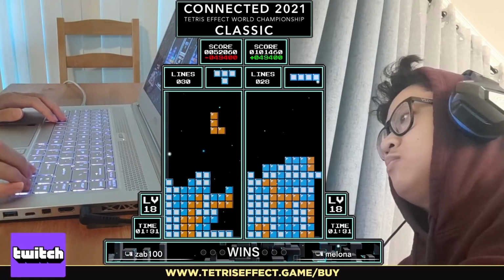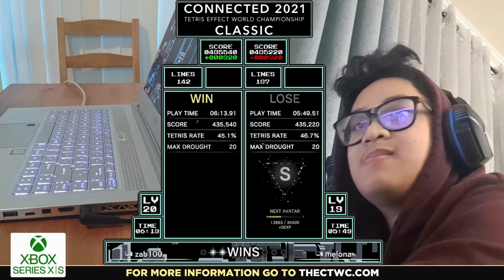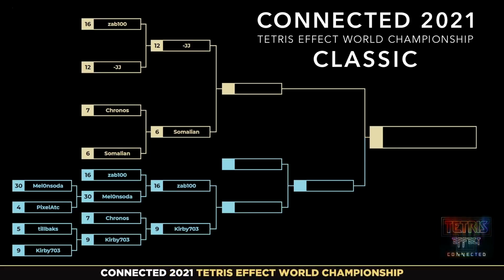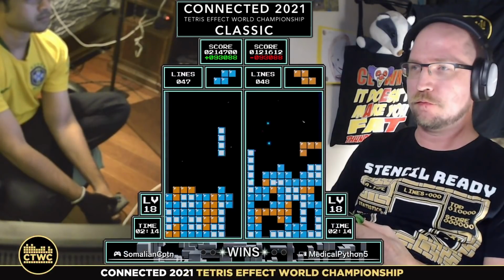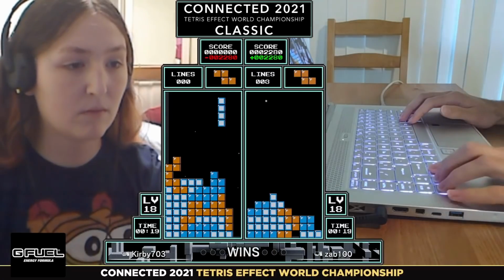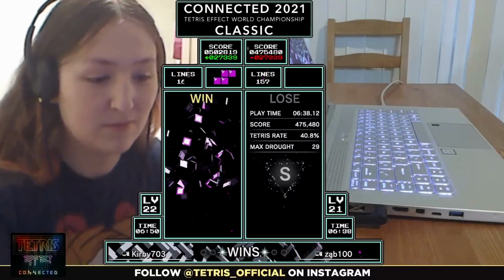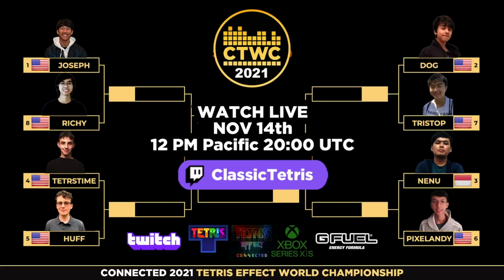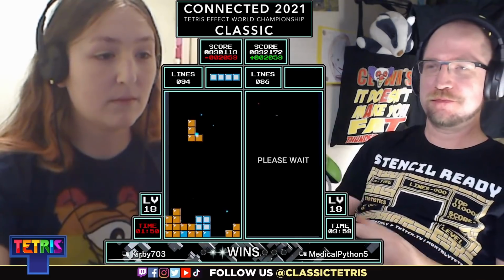Tetris Effect: Connected - Classic Score Attack - Pt. 2 - CONNECTED 2021 - TE:C World Championship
CTWC-inspired Classic Mode available for the first time on a modern console! Start your own Classic Tetris journey today!

The 2021 CTWC featured CONNECTED 2021, a Tetris Effect: Connected World Championship. The Classic Score Attack mode is a faithful recreation of all the elements that make a CTWC-style match. It's the easiest way for everyone to have a CTWC experience!

Help support the CTWC -- "BOOM Tetris For Jeff" T-shirts and other CTWC merchandise

2020 soundtrack by: Elos, Sunjet, Onymico, Earth Boy Advance, and Swedish Columbia

In the 1990 Nintendo World Championship competition, Tetris was the game to beat. The winner, Thor Aackerlund, is still seen by many as the best to have ever played. Today’s Classic Tetris tournaments are played on that same version of Nintendo Tetris, using original NES game systems, controllers, and Tetris cartridges. In 2009, a player named Harry Hong became the first to achieve the highest possible score of 999,999 points. Inspired by this achievement, filmmaker Adam Cornelius produced a short film about Harry called “Max-Out”, and launched a Kickstarter campaign to document the world of competitive Tetris. As word of Adam’s Kickstarter campaign spread, rumors of max-out scores from other Tetris Masters began to surface, threatening the supremacy of Harry’s achievement. With the help of Nintendo World Championship veteran Robin Mihara, Adam searched for all of the Tetris Masters he could find. Jonas Neubauer emerged as an early max-out artist, along with the elusive original champ Thor Aackerlund. The idea of bringing these and other NES Tetris Masters together to compete in a live tournament became an obvious and irresistible proposition which was artfully captured in the 2010 feature length documentary Ecstasy of Order: The Tetris Masters. Under the leadership of producer Vince Clemente, The Classic Tetris World Championship is currently held at the Portland Retro Gaming Expo, an annual event which has hosted the tournament since 2012. Chuck Van Pelt and his organizing committee have built the PRGE into the largest classic gaming expo in the country, drawing around 10,000 attendees. Every year the scores get higher. Rivalries are revisited once again, and new players emerge to challenge the old guard. Over 100 players have maxed out the score now. Will you be the next?